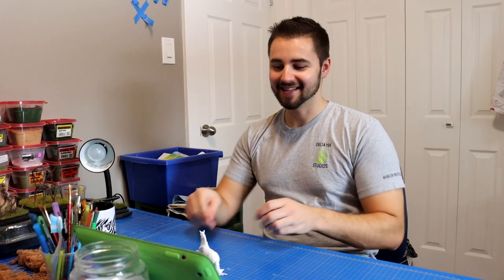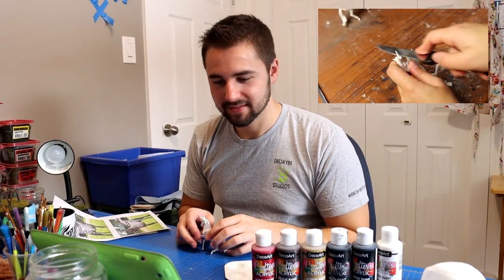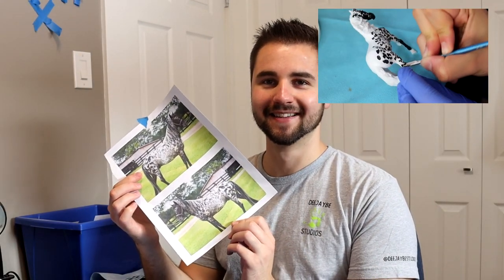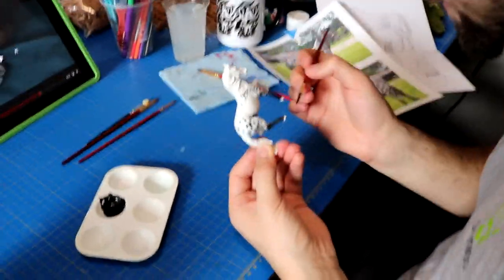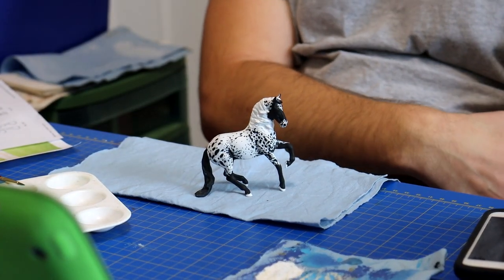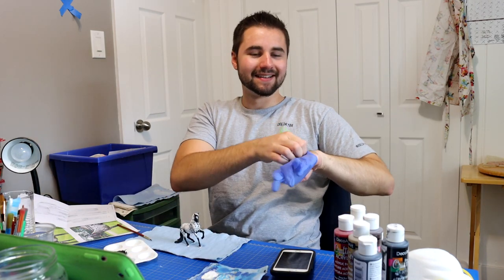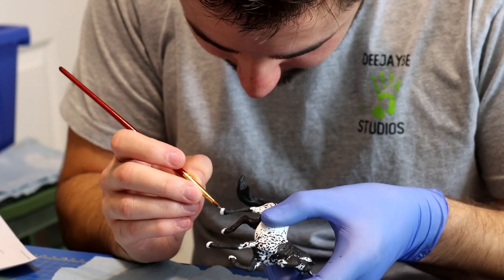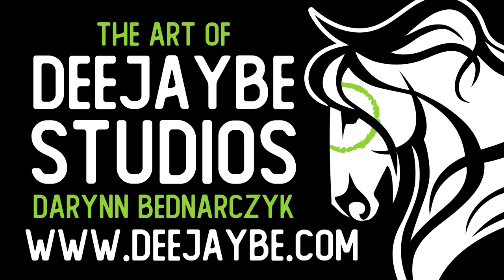My BOYFRIEND learns How To CUSTOMIZE a Breyer Model Horse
Model Horses•Customizing•Tutorials

• AMAZON STORE •

• TOOLS •
3M Respirator Mask with Particle Filters
Vapour/Paint Filters Disposable
Vapour/Paint Filters Replaceable

Airbrush with Hose

Iwata Nozzle

Drop Sheet

Airbrush Hood

Super Lube

1ounce is sufficient

MakeUp Brushes

Kneaded Eraser
Single
4-Pack with cases

Apoxie Sculpt
1 lb
4 lbs

Cutting Mandrel
Metal Cutting Wheels

60 Grit Sander Drums (coarse)
120 Grit Sander Drums (medium)
240 Grit Sander Drums (fine)

Needle Files

Rust-Oleum Primer

Super Glue Liquid

Baking Soda

Assorted Sandpaper
220 Grit

Safety Glasses

Yellow Gloves

Latex Gloves

• SOCIAL MEDIAS •
• WEB •